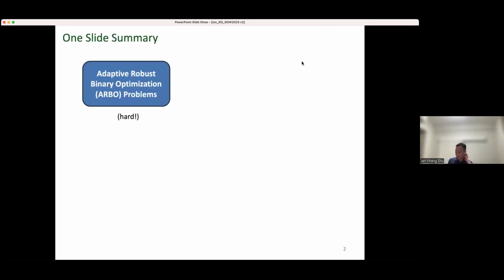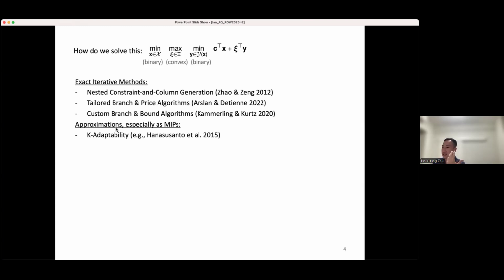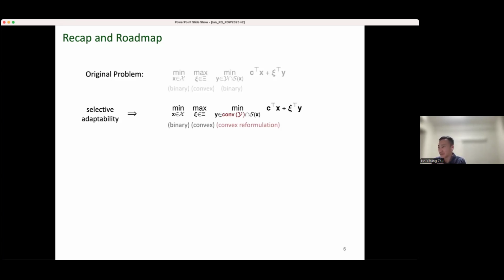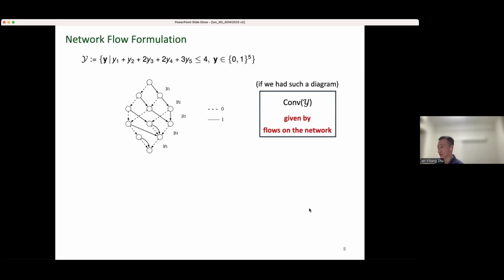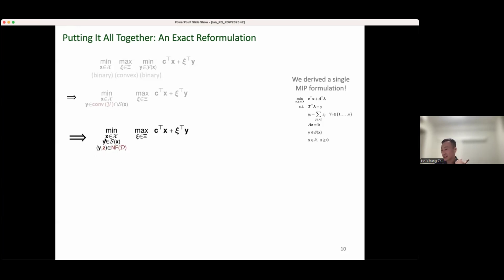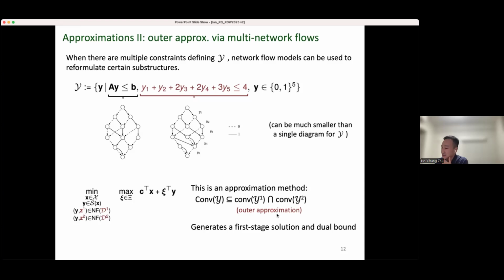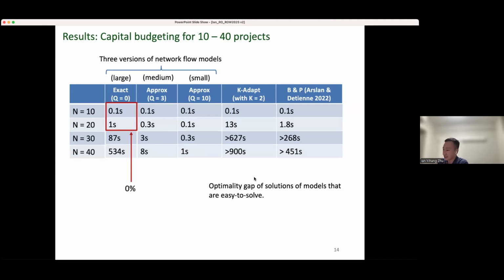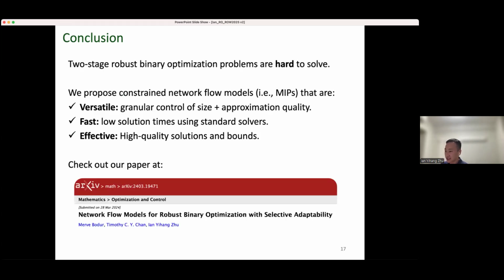Ian Yihang Zhu - Network Flow Models for Robust Binary Optimization with Selective Adaptability